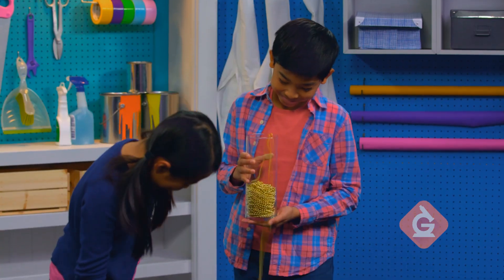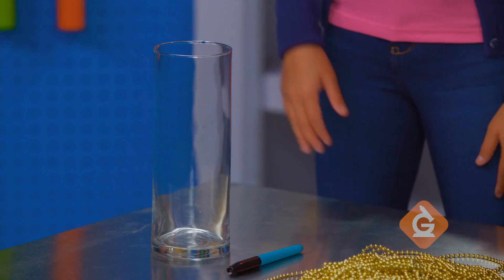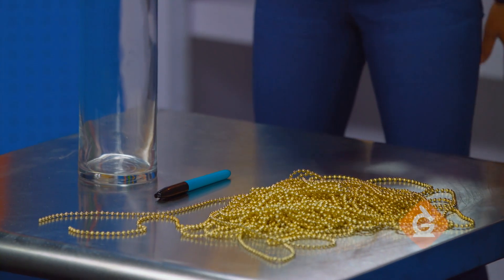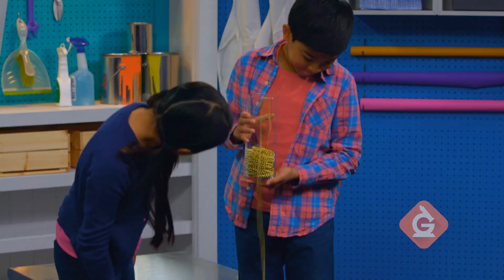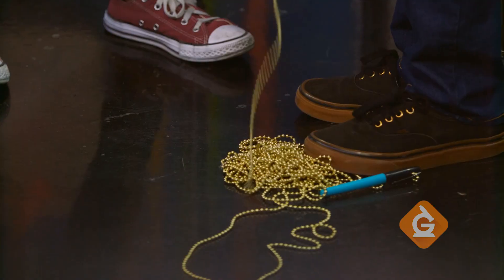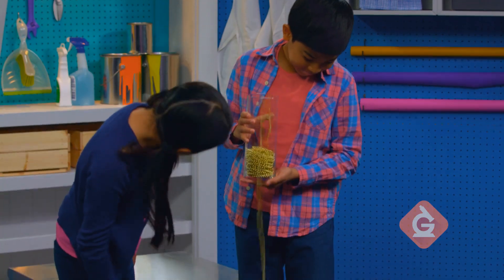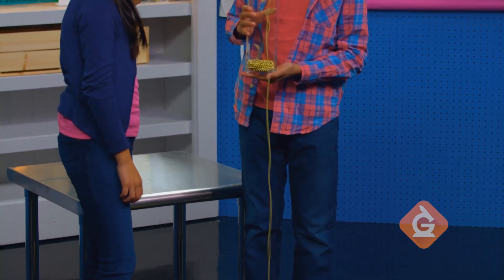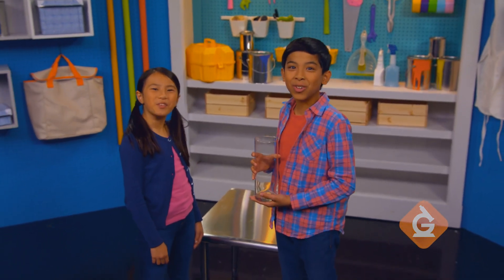Gravity Beads | DIY